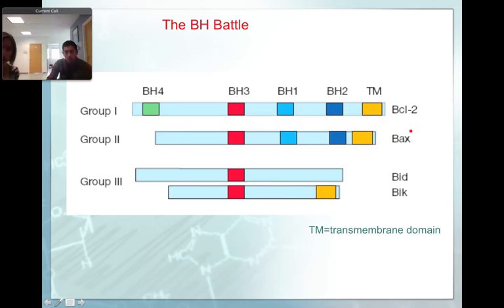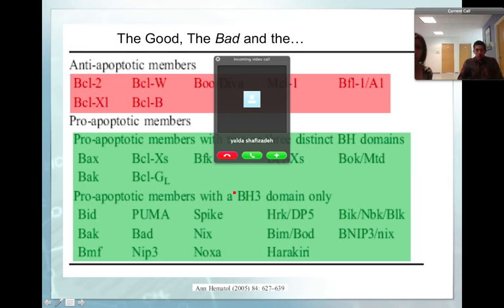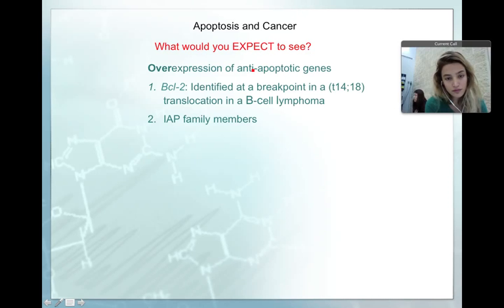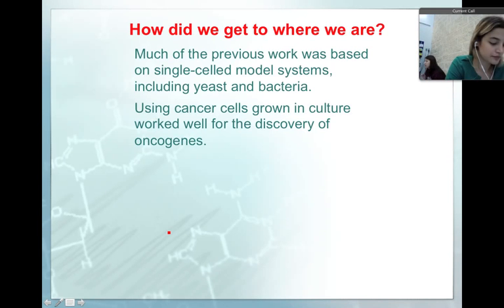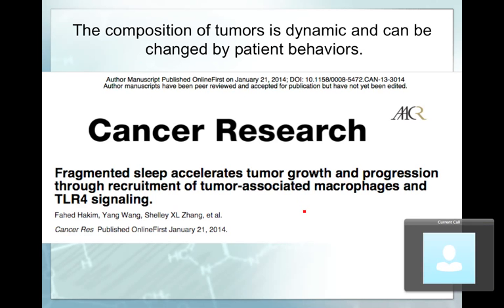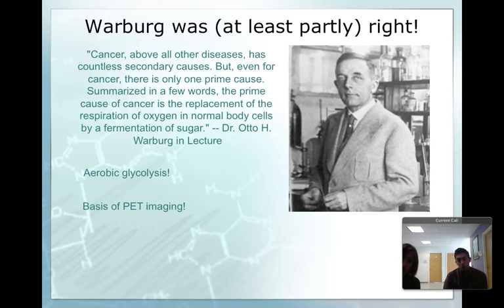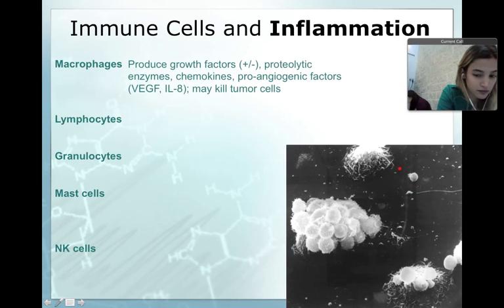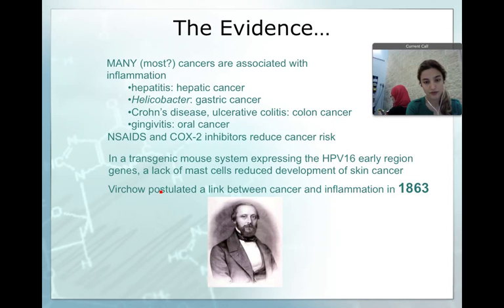ITESM Lecture 10 2 2014 Apoptosis and the Tumor Environment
Why Don't We All Have Cancer?
Animated Introduction to Cancer Biology (Full Documentary)
Teen Cancer aStories | UCLA Daltrey/Townshend Teen & Young Adult Cancer Program
Liezl loses the battle to cancer
BBC Panorama Can You Cure My Cancer BBC Documentary 2015
Breast cancer gifts from Trisha
3D Medical Animation - What is Cancer?